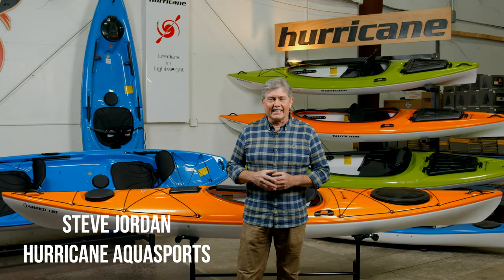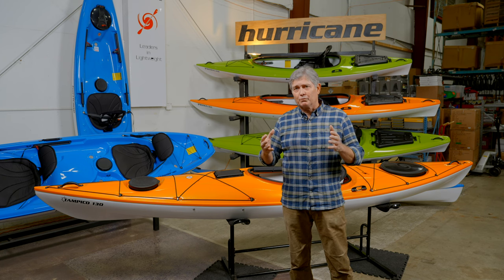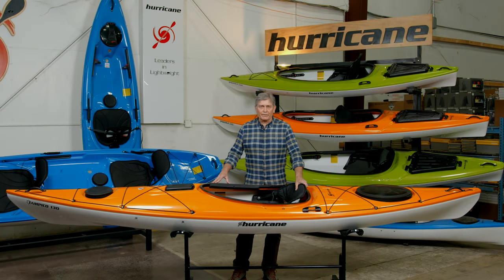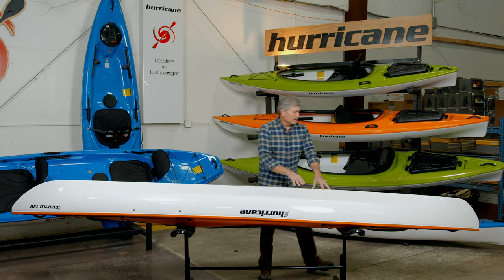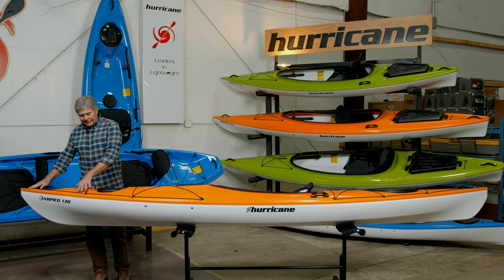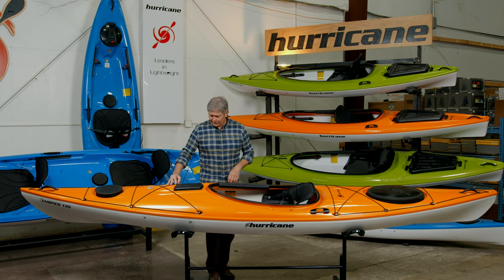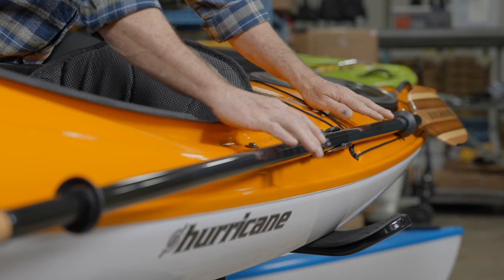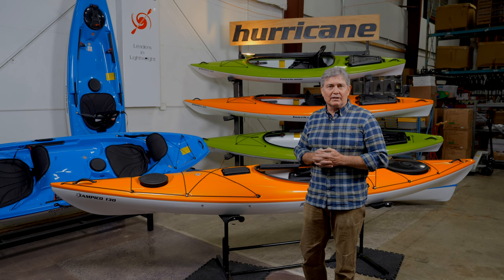A lightweight kayak for exploration. Meet the Tampico 130.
15% lighter than a traditional kayak! There is a reason why the Tampico130 won best recreation and touring kayak of Paddling Magazine in 2023. This kayak is feature rich and designed to get you on the water exploring. Learn more about the Hurricane brand and what makes this kayak so special.